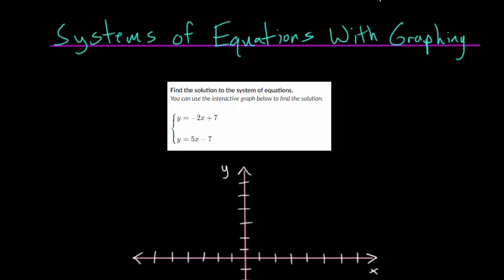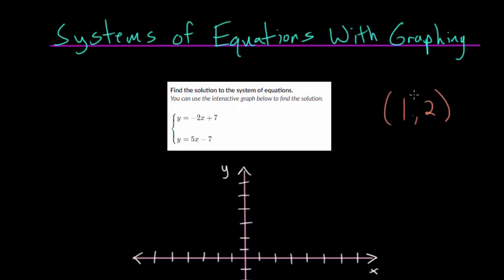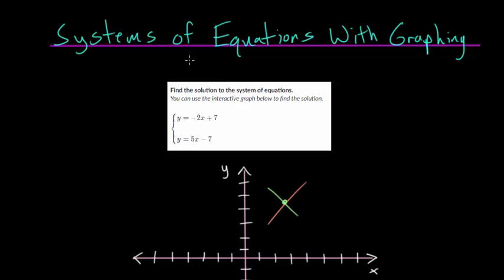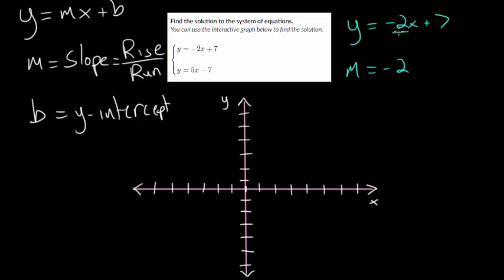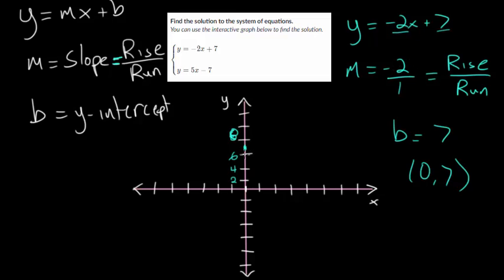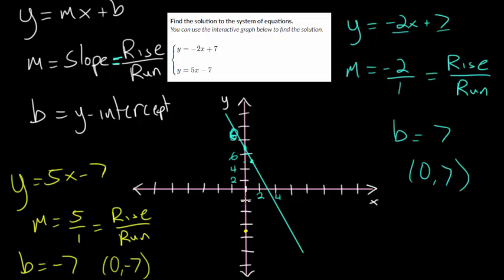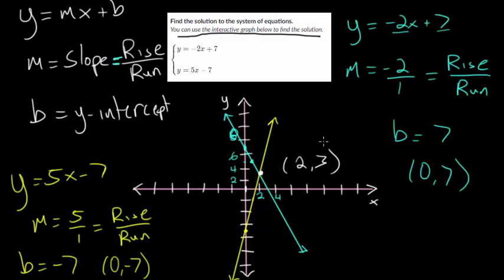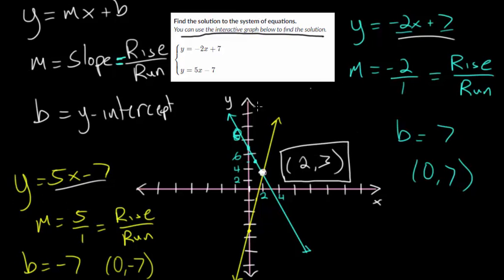Systems Of Equations With Graphing: Intro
This video introduces the first method for solving systems of equations. Graphing the system gives a great visual interpretation of what is happening with the equations. However, the method is imprecise and will require more complicated methods of solution when the answer has fractions or decimals.

Khan Academy exercise to practice:
1. Systems of Equations with Graphing

EulersAcademy.org